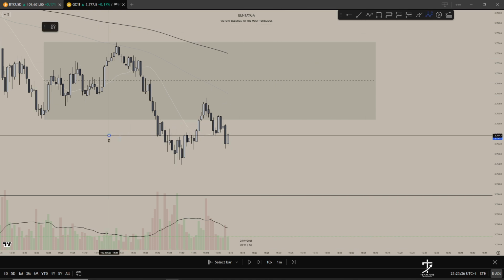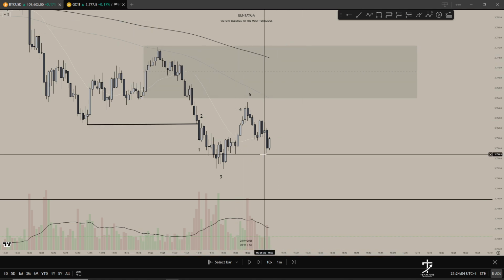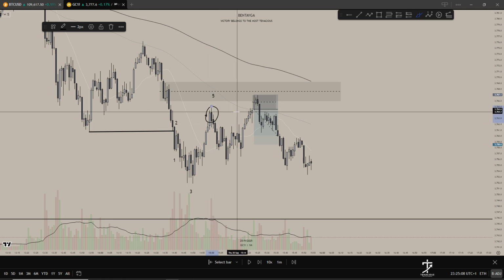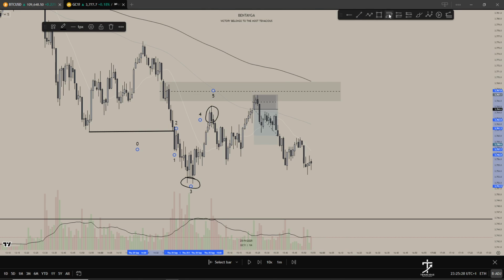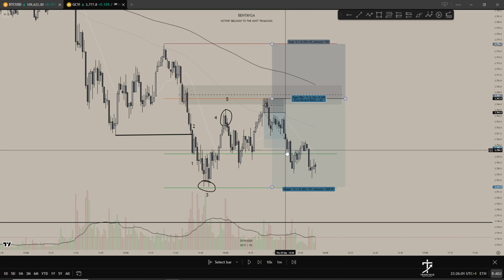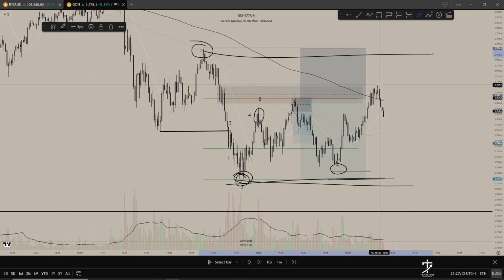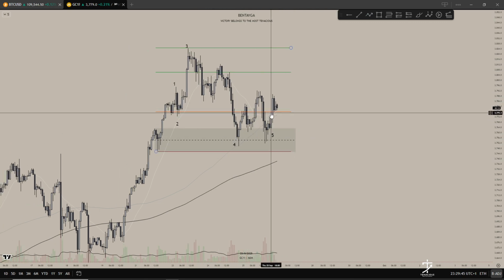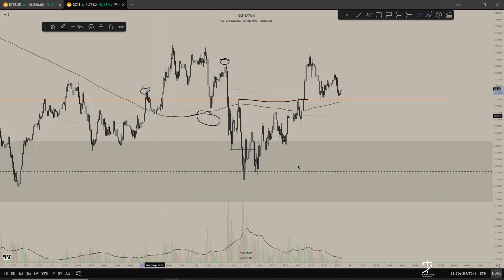MARKET RECAP GC 25/09/25